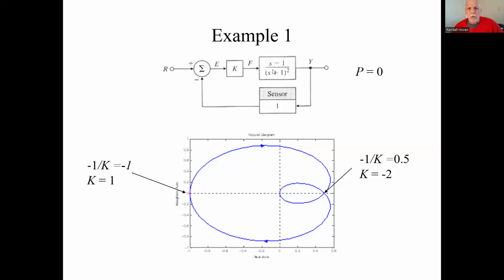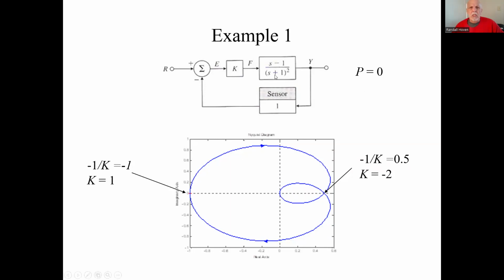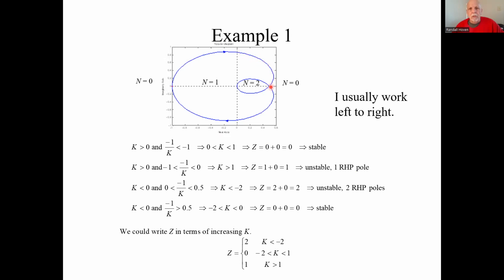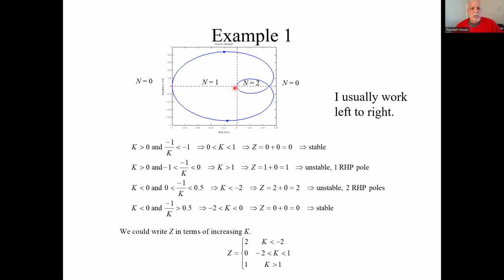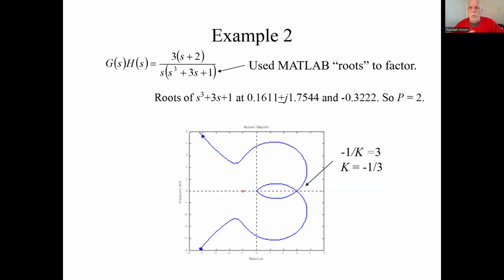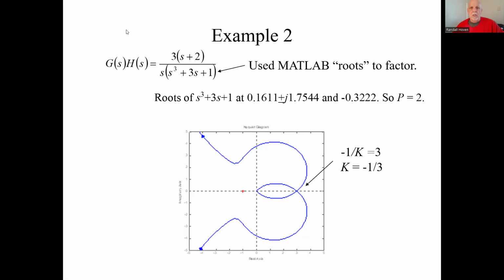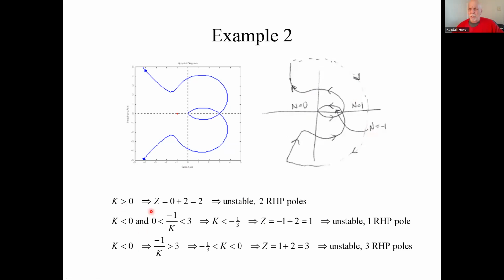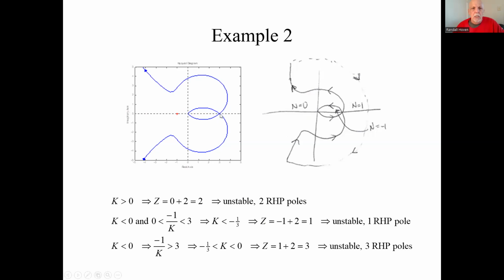8.3 Nyquist plots: Examples1 and 2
Examples of examining loop transfer functions and their Nyquist plots (generated by MATLAB) to find the number of poles in the right-half-plane of the closed loop system.